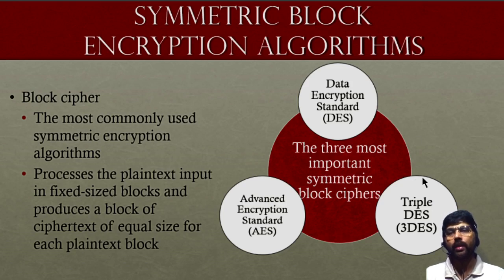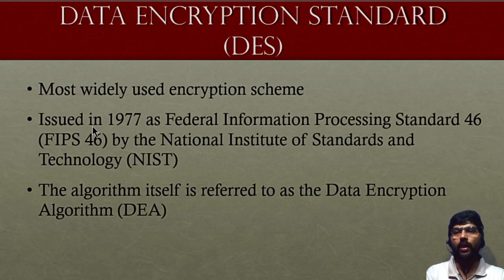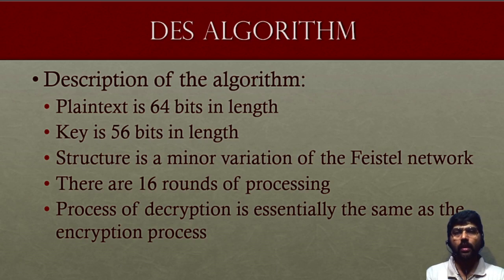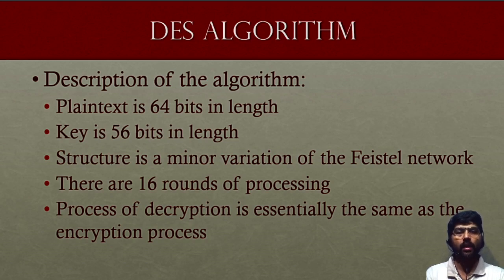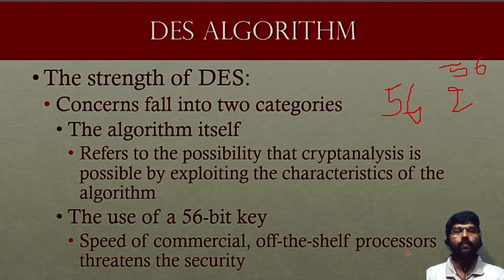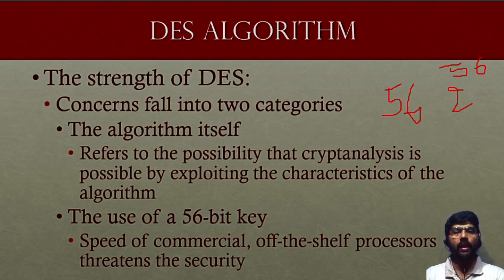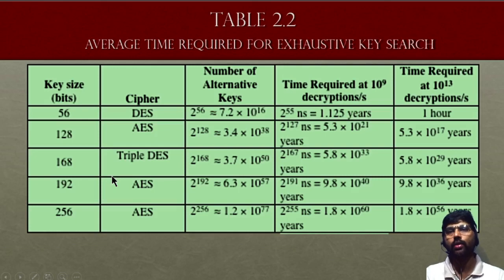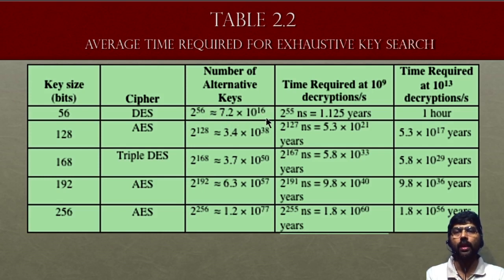Data Encryption Standard (DES)